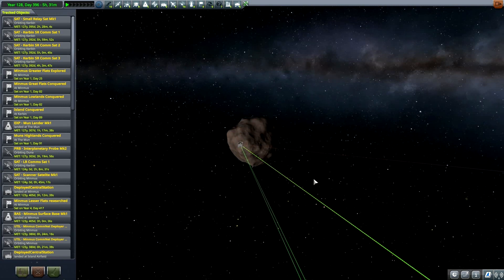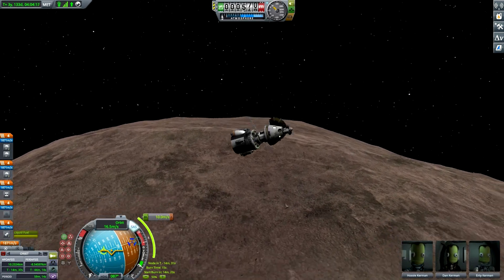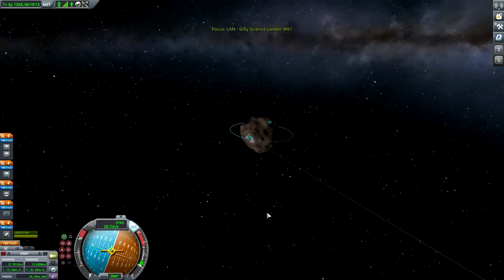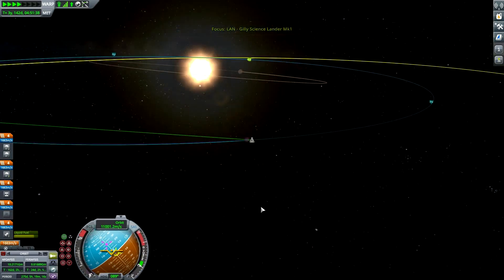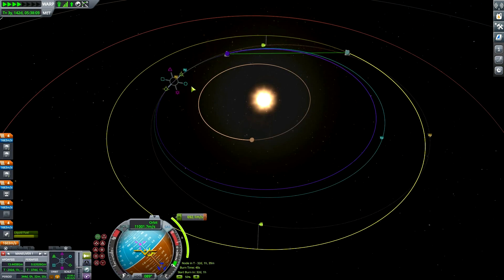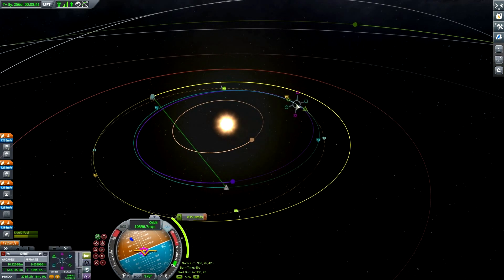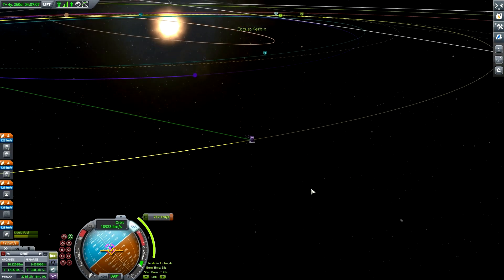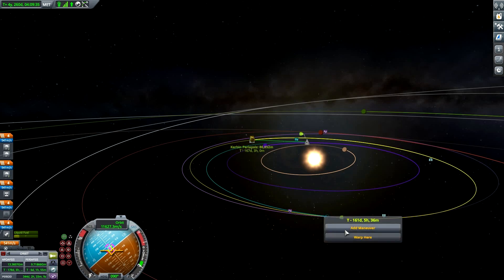Fiery Return - KSP 1.8 - Science Game - Let's Play - 45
In this episode of KSP 1.8 we returning our kerbals from the surface of Gilly. They have gathered enough science for our research to thrive, now it's time to return them for snacks.